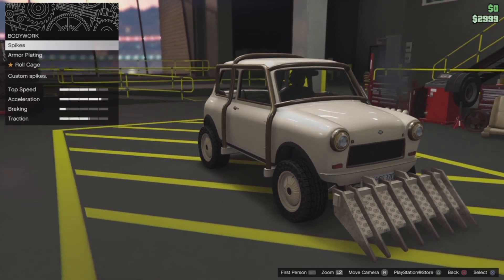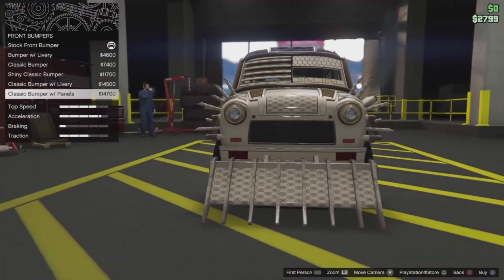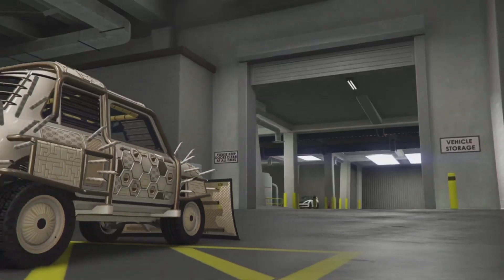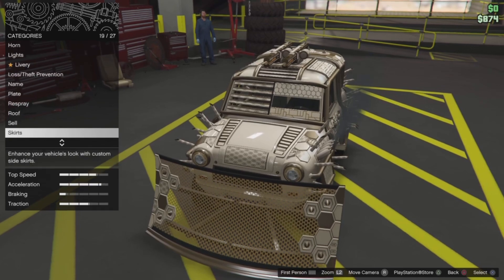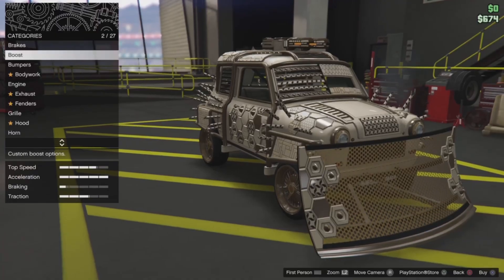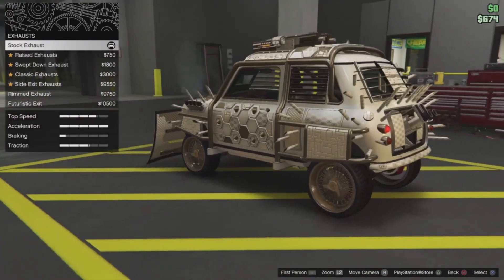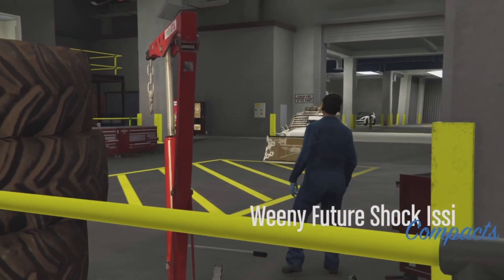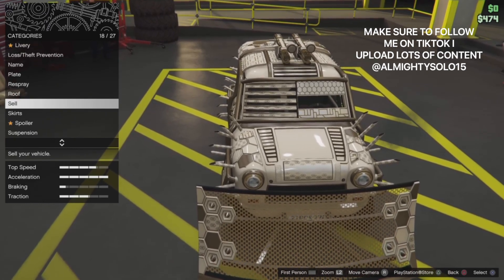*NEW* GTA 5 ONLINE MONEY GLITCH GLITCH METHOD (MAKE MILLION EASY)